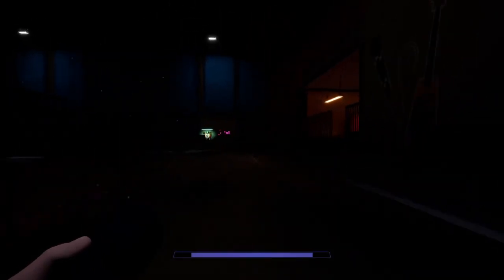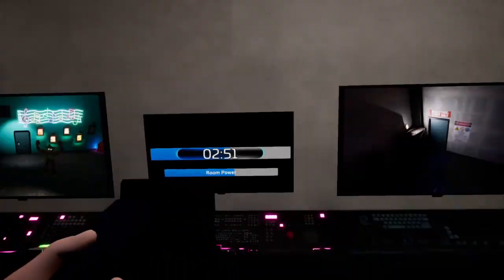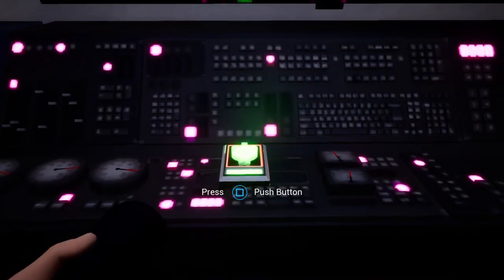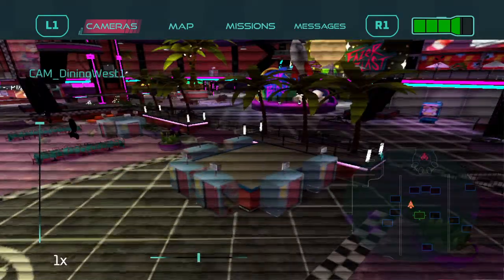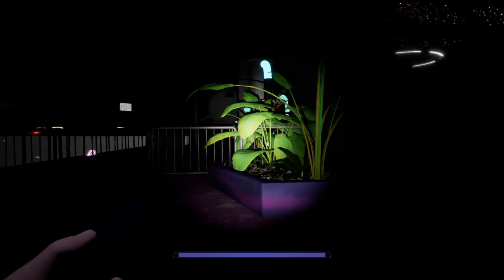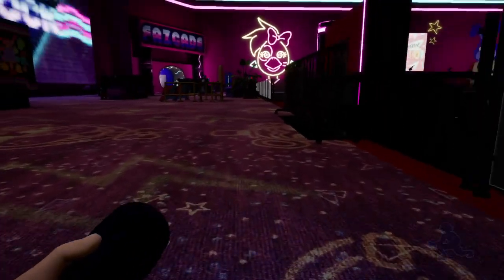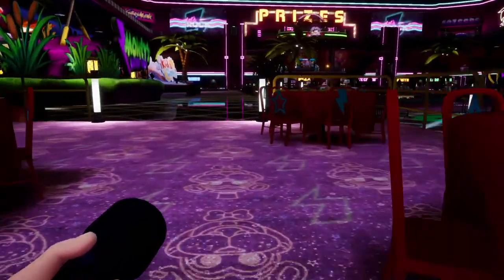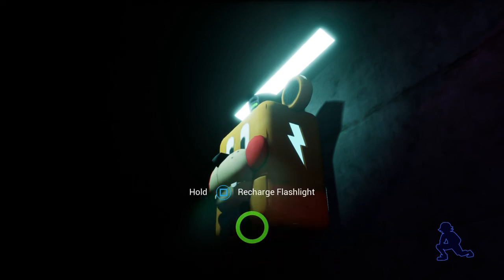Episode 31 / Five Nights at Freddy's: Security Breach PS4 - Playthrough Chapter 7